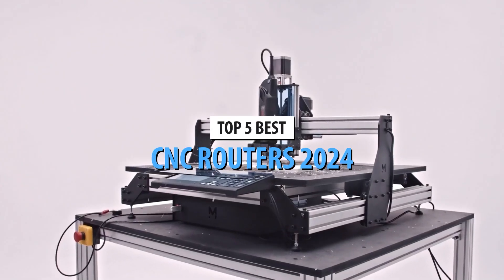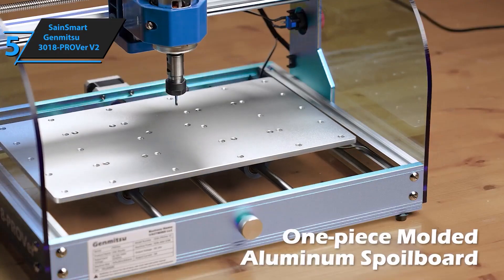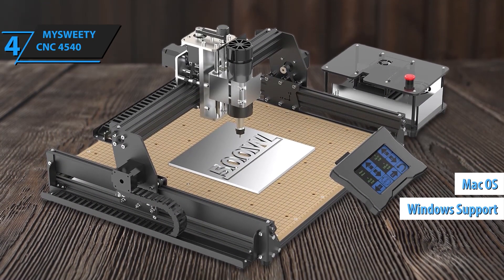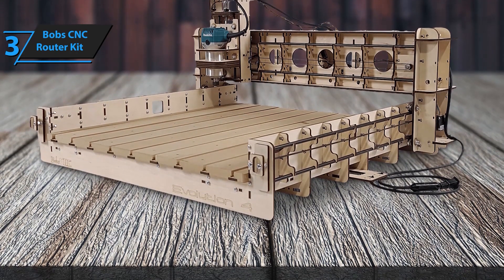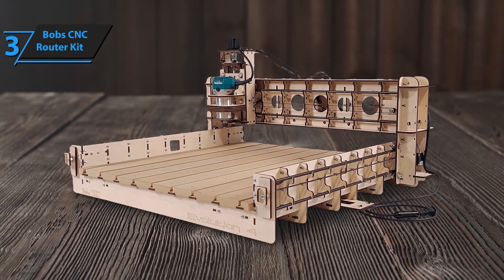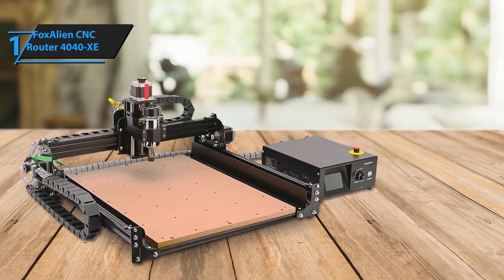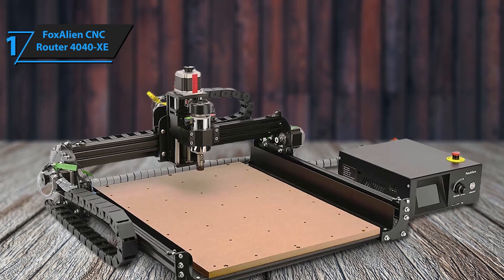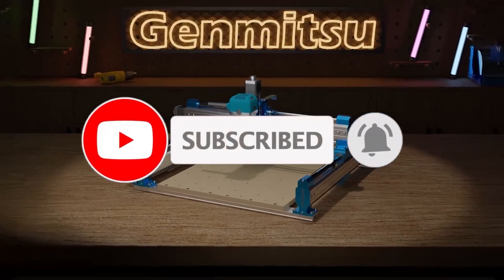Top 5 BEST CNC Routers in 2024 🔥 | Unbeatable Precision for Wood, Metal & More!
Looking for the perfect CNC router to take your projects to the next level in 2024? We've got you covered! In this video, we break down the Top 5 Best CNC Routers on the market, whether you're a beginner or a seasoned pro. From value-packed machines to premium models, these CNC routers are perfect for working with wood, metal, acrylic, and more!

Featured CNC Routers: 5️⃣ SainSmart Genmitsu 3018-PROVer V2 – Best Value
4️⃣ MYSWEETY CNC 4540 – Best Mid-Range
3️⃣ Bobs CNC Router Kit – Best Premium
2️⃣ SainSmart Genmitsu 3020 Pro Max V2 – Best Runner-Up
1️⃣ FoxAlien CNC Router 4040-XE – Best Overall

Whether you're into engraving, carving, or milling, these CNC routers offer unbeatable precision, power, and reliability. Watch now to discover which one is perfect for you!

🔗 Links to the Best CNC Routers 2024:
►US Links◄
➜ 5. SainSmart Genmitsu 3018-PROVer V2
➜ 4. MYSWEETY CNC 4540
➜ 3. Bobs CNC Router Kit
➜ 2. SainSmart Genmitsu 3020 Pro Max V2
➜ 1. FoxAlien CNC Router 4040-XE